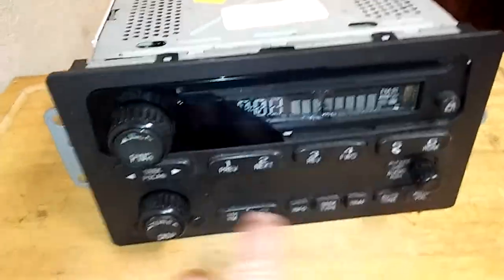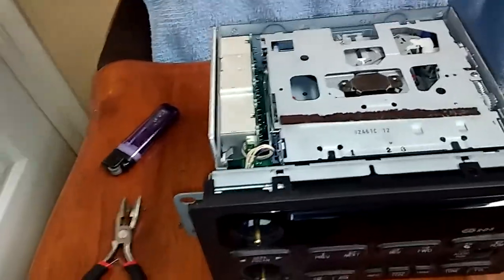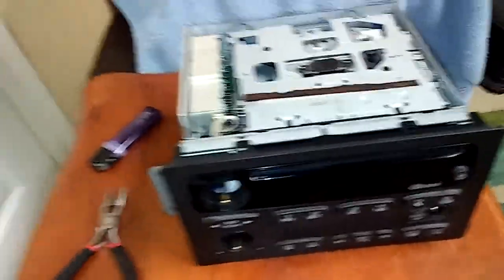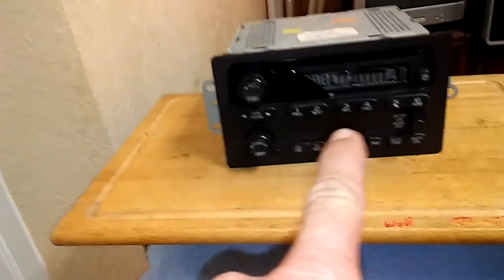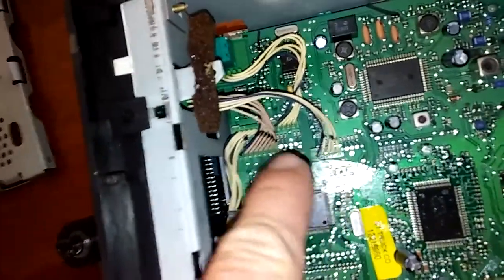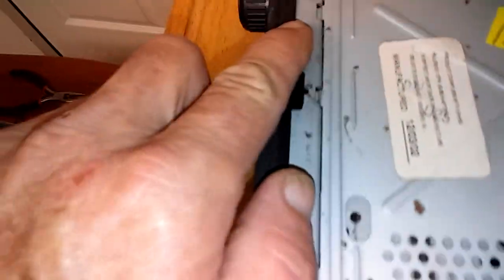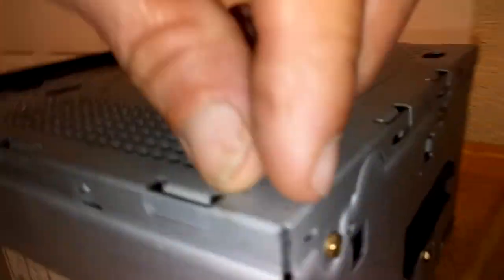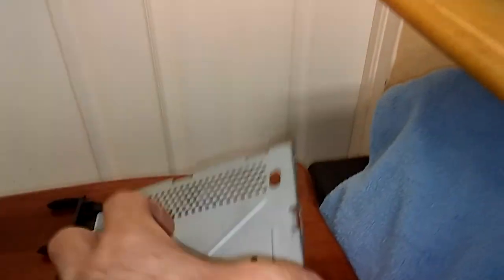20181201 113449 03 s10 2.2l stereo led swap 1